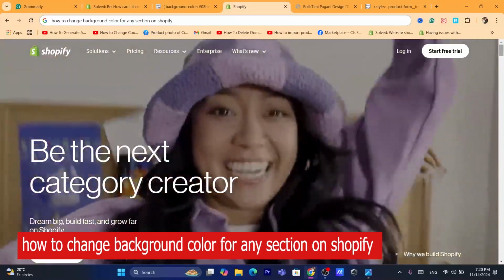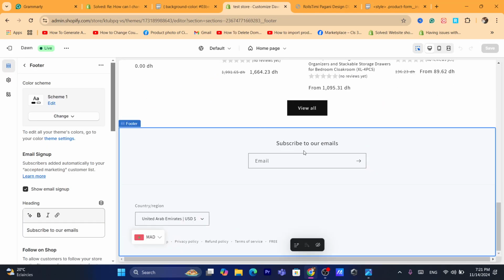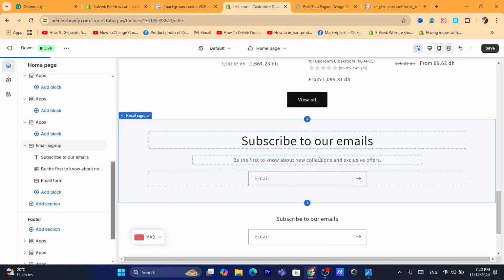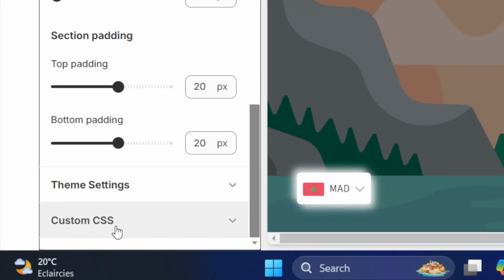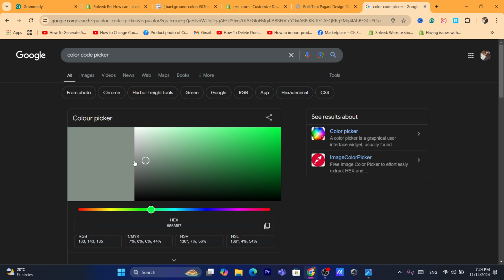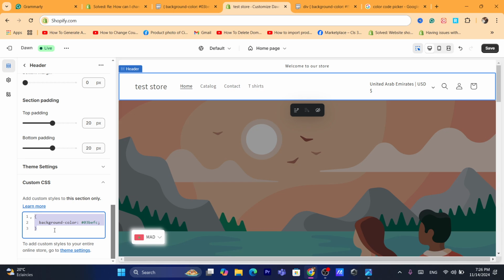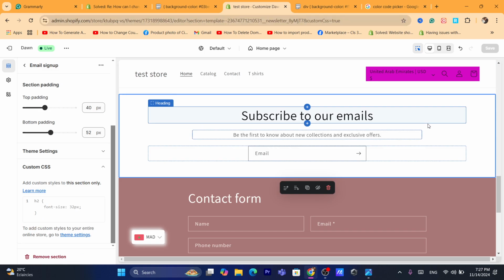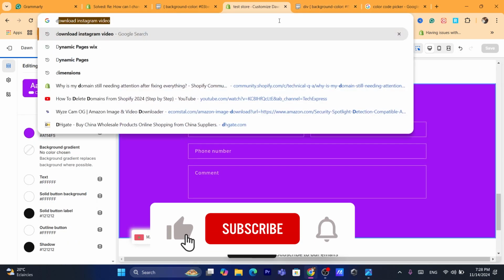How to Change Background Color for Any Section on Shopify (2026)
Want to change the background color of a specific section on your Shopify store? In this tutorial, we'll guide you through the steps to customize your Shopify theme and make your sections stand out by changing their background colors.

In this tutorial, you'll learn:

How to identify which section you want to edit
The step-by-step process to change the background color
How to customize color options through your theme settings and CSS
Tips for using color to enhance your store’s branding and design
Why change background colors?

Improve the visual appeal of your store
Make your call-to-action sections more eye-catching
Customize your Shopify store to match your brand's theme and color scheme
Whether you're a beginner or an experienced Shopify user, this tutorial will help you design a store that stands out. Follow the steps and start customizing your Shopify store's look today!